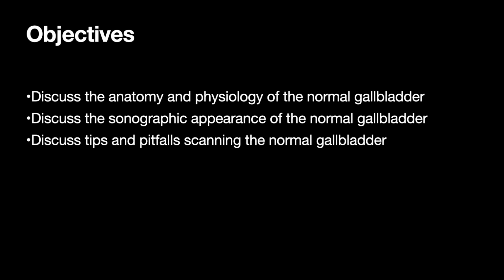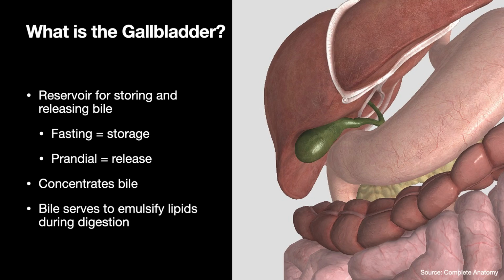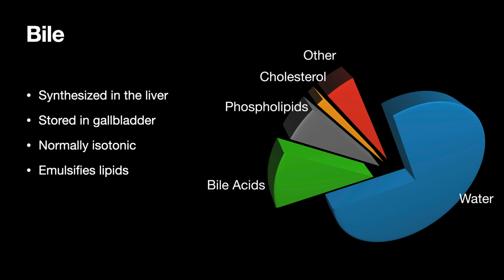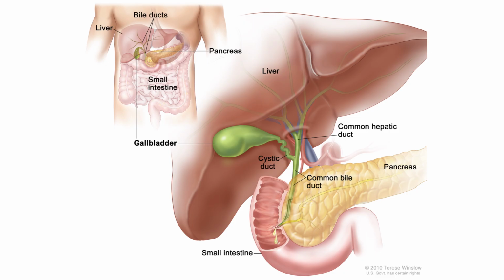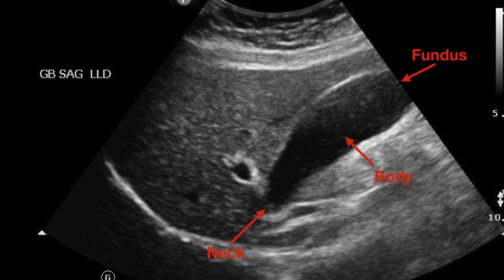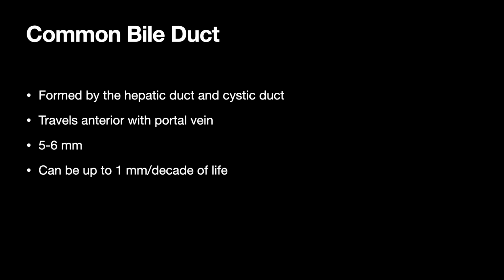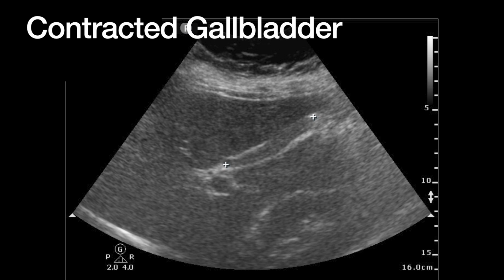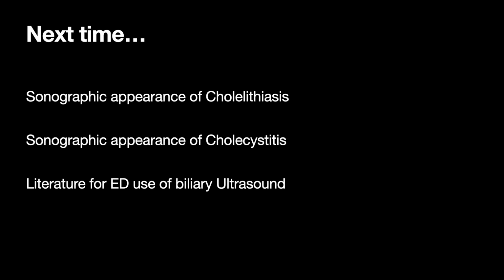Ultrasound of the Normal Gallbladder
In this lecture from our Ultrasound Grand Rounds, Dr. Matthew Tabbut, MD about the gallbladder.  He discusses the normal anatomy and physiology followed by a discussion of how the normal gallbladder appears on ultrasound.